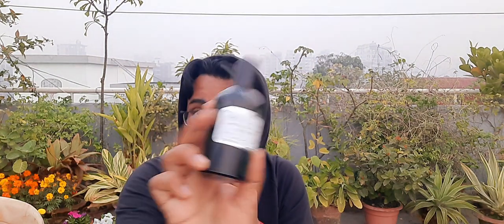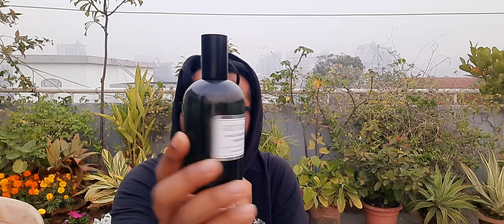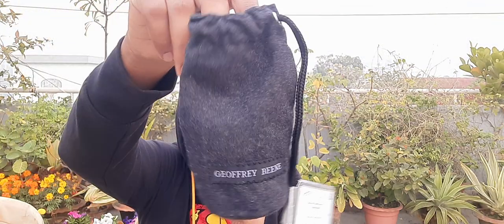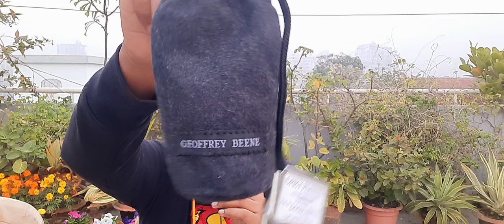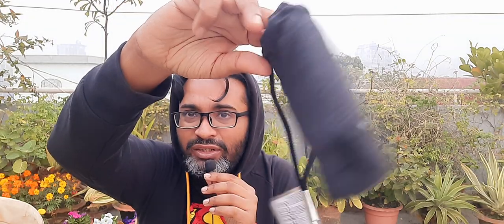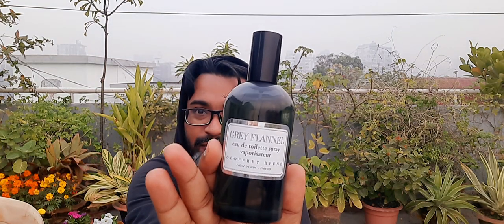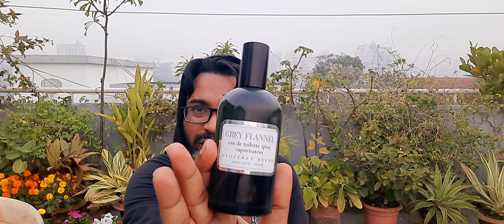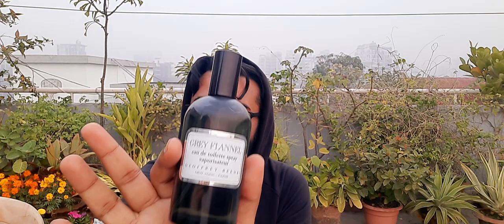Grey Flannel Fragrance Final Review (1975)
I used to own this bottle and did a review on it few years back and then sold off my bottle. then I kinda missed it and became fond of the fragrance again upon trying few times. so I got a new bottle. here is my final review on this bad boy. I forgot to mention the soapy aspect of this fragrance which is very nice.